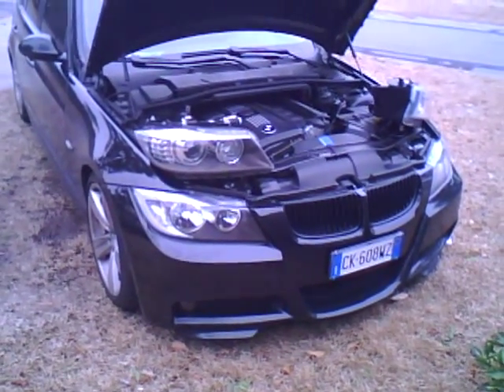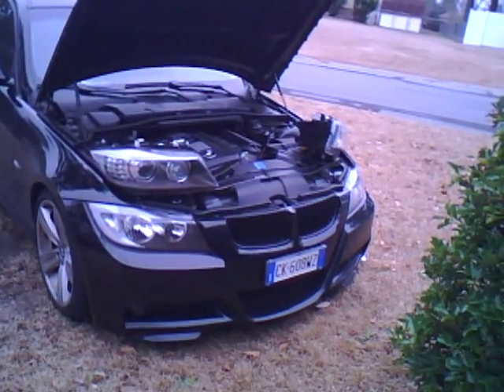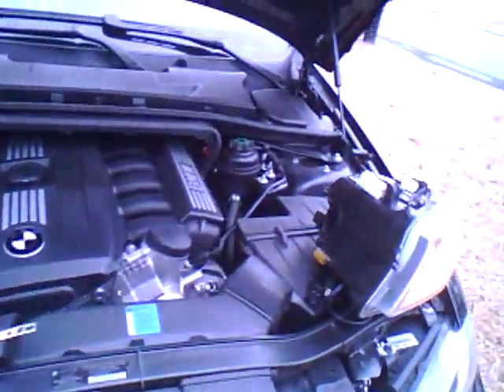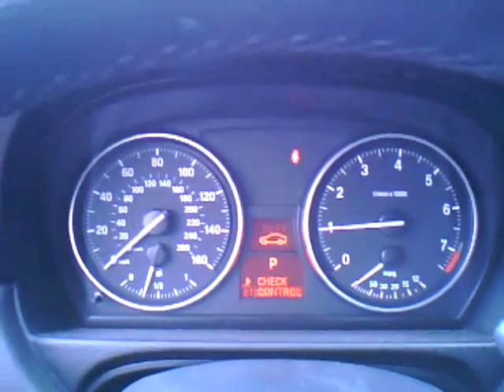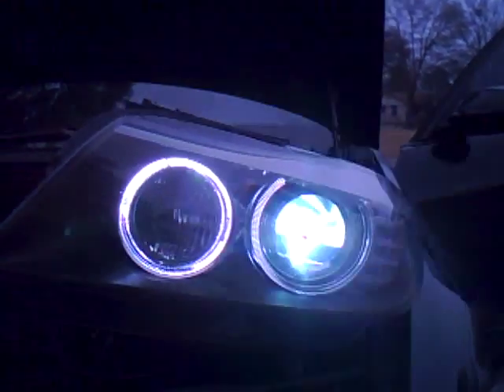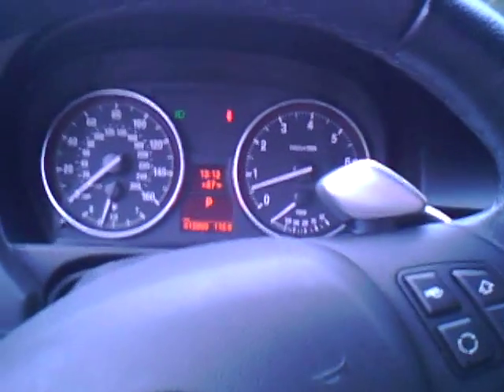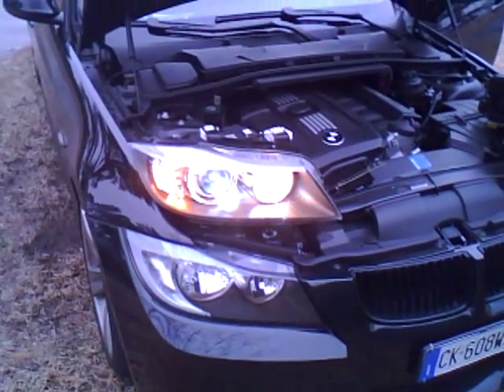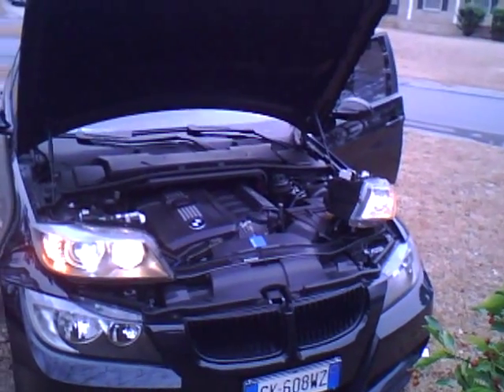Simon's Headlights. USDM LCI AHL. Halogen Auto Leveling to Xenon Conversion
This is a set of USDM LCI Xenon headlights that have been converted to work with Halogen vehicles. also added feature was the Auto leveling functionality without the ahl module.  A feature that is not available with out getting xenon lights in the US.

These are Simon's Lights and i hope he is happy with them when he gets them.